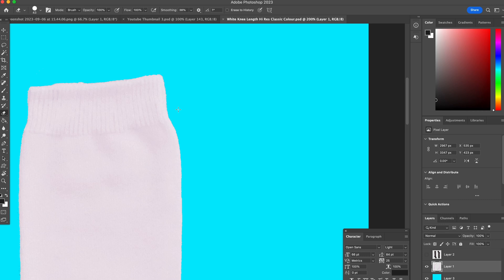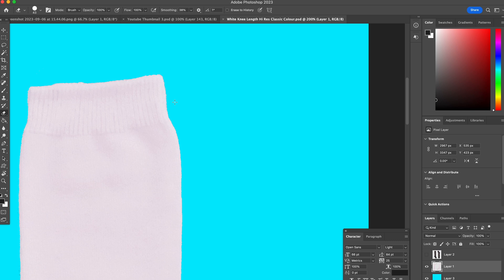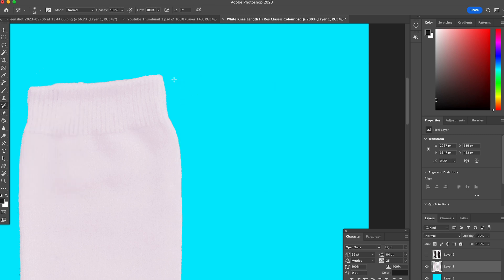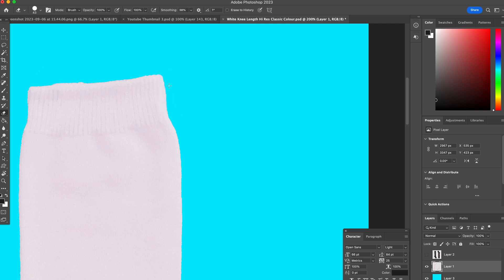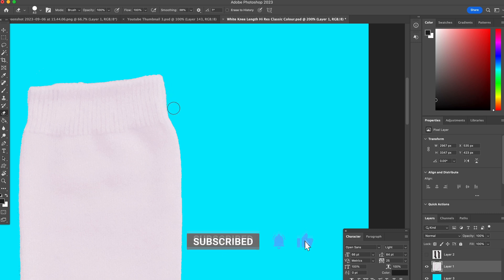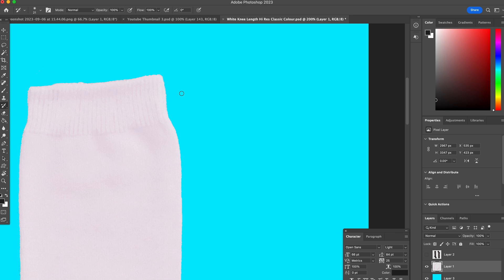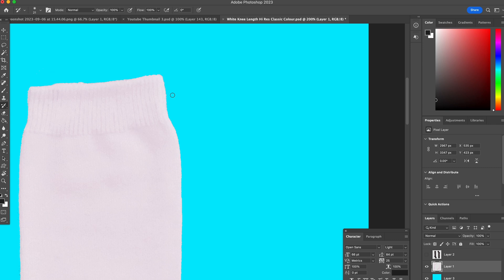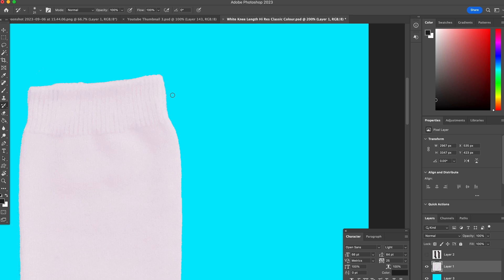Circle not Showing For Brush or Eraser In Photoshop | Stop Crosshair Showing up for Eraser and Brush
In this video, we quickly look at how to stop the crosshair showing for the brush and eraser tool in Photoshop and how to switch it back to the outline option.